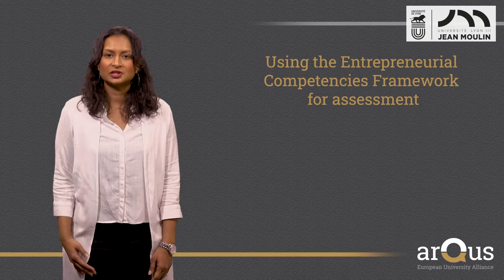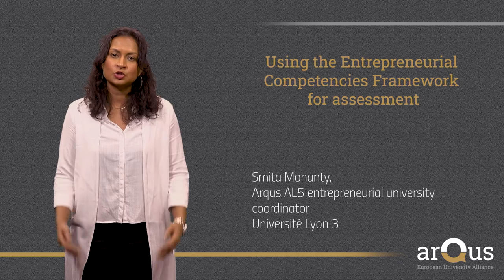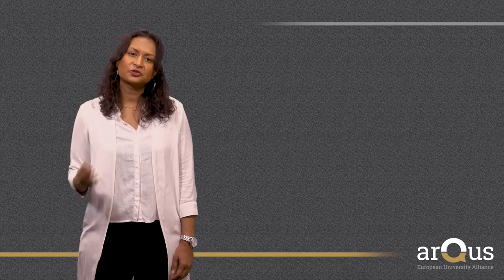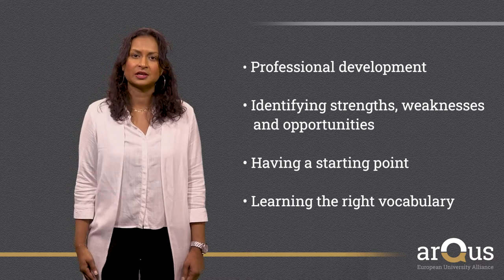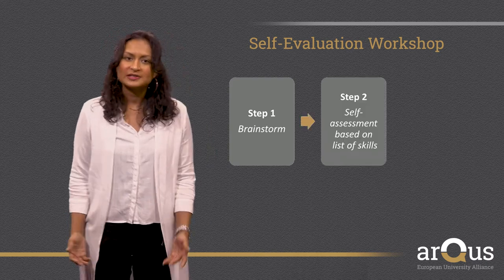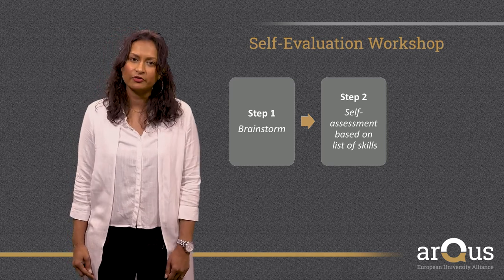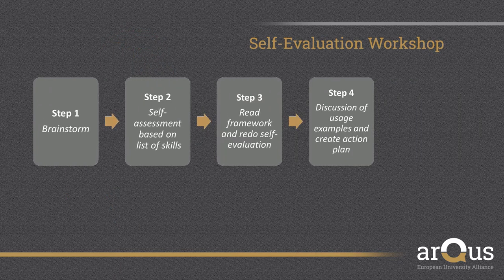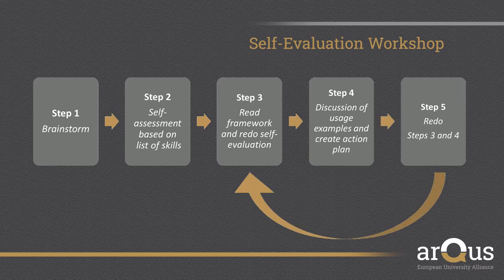CBL: Assessment using the Entrepreneurial Competencies Framework | iMooX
This video explains how to use the entrepreneurial competences framework for assessment purposes.
Presenter: Smita Mohanty